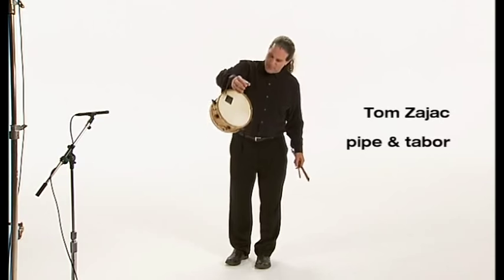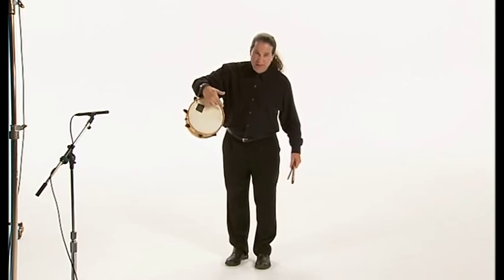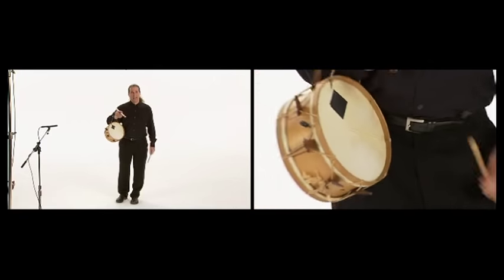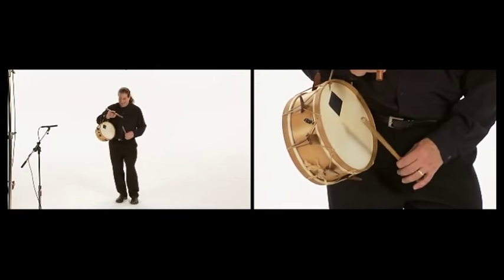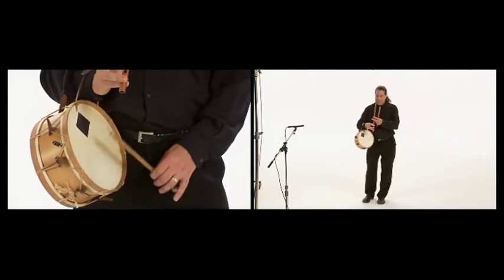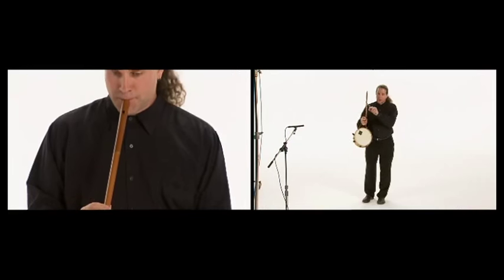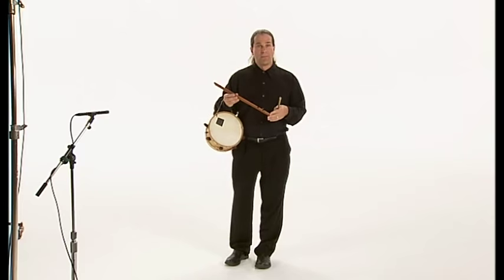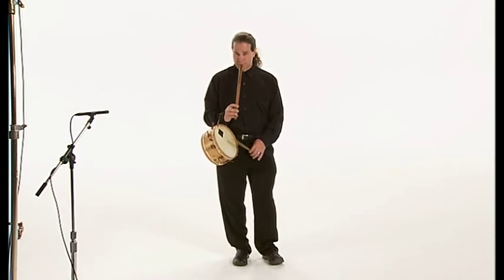Piffaro pipe and tabor